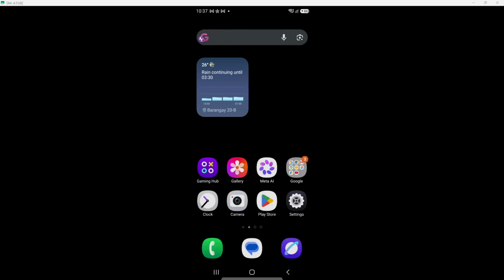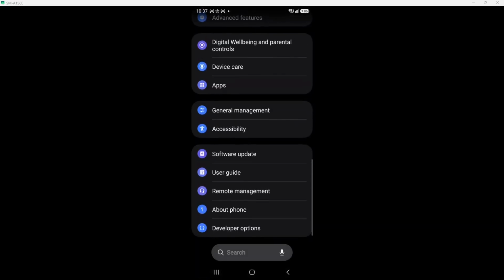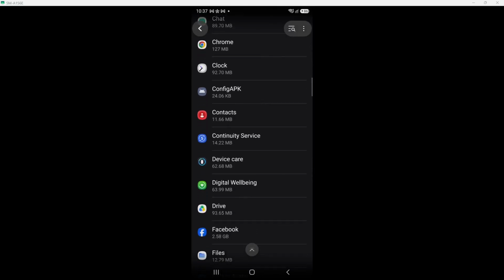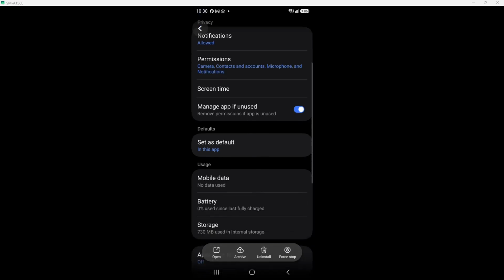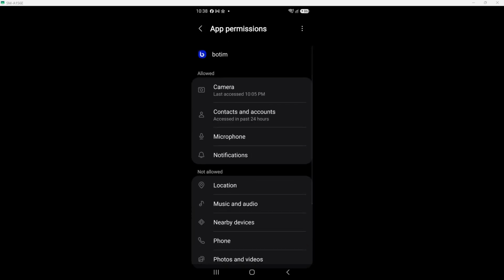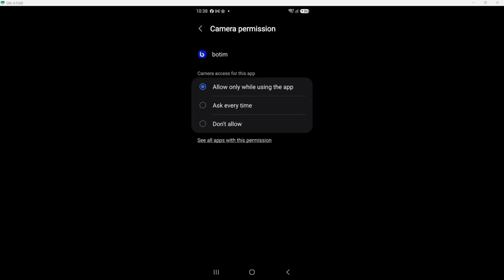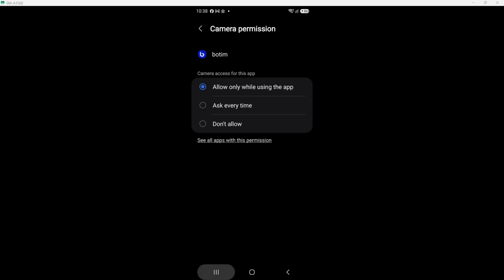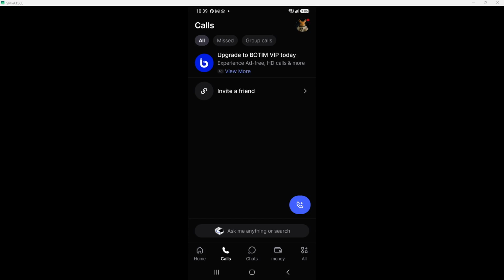How to Enable the Camera on BOTIM [2026 Full Guide]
How to Enable the Camera on BOTIM

Unlocking the camera on BOTIM is easier than you think! In this step-by-step guide, we'll walk you through the essential settings on your device to enable camera access for BOTIM, ensuring you can enjoy seamless video calls with friends and family. We start by diving into your device’s settings to manage permissions, allowing you to select BOTIM from your app list. From there, you’ll navigate to permissions, where granting camera access is vital for making those important calls. Whether you opt for continuous access or restrict usage to when the app is open, we’ve got you covered with all the tips you need for a smooth experience. Plus, we'll help you confirm that everything is working by testing the camera before your call. Don’t miss out on connecting with your loved ones; watch the video, follow along, and become a BOTIM camera pro today!

BOTIM, camera settings, enable camera, video calls, app permissions, video chatting, phone settings, mobile app, video call tutorial, user guide, camera access, allow camera, BOTIM tutorial, device settings, tech tips